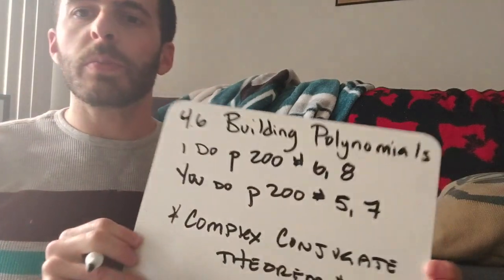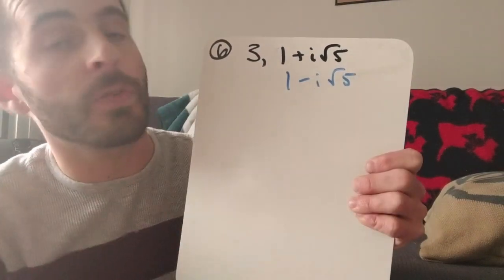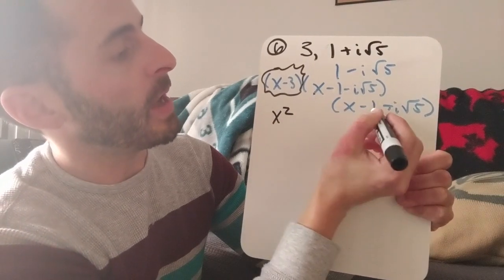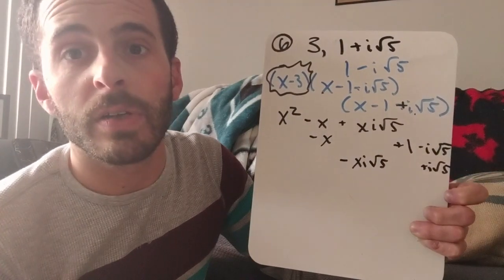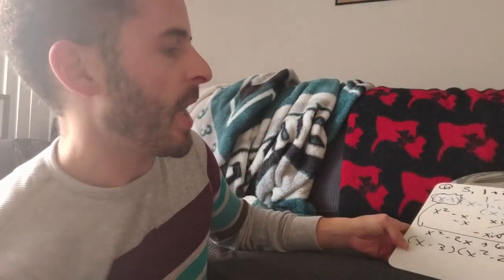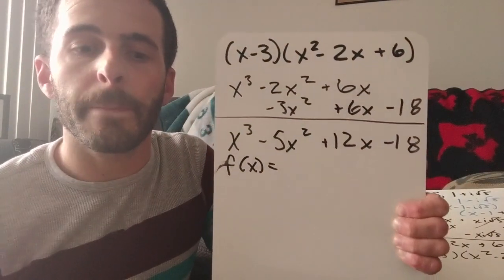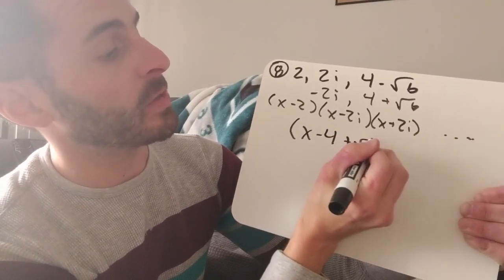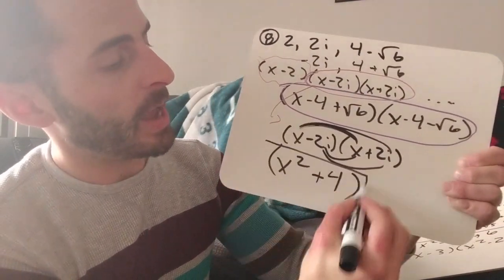4 6 Building Polynomails Again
This video is about how to make a polynomial from real and imaginary roots